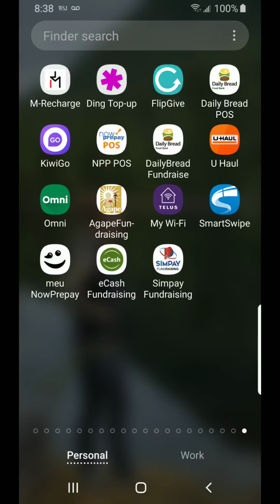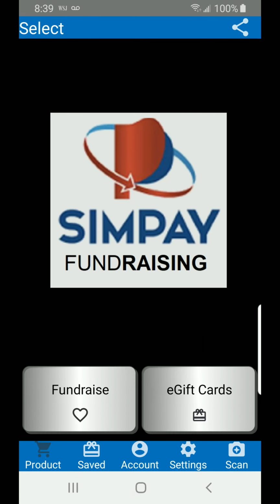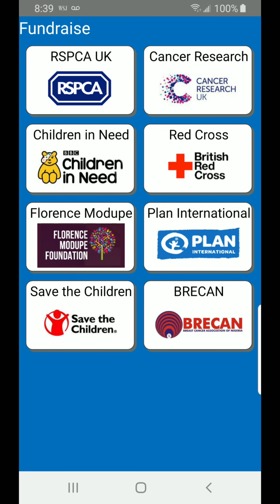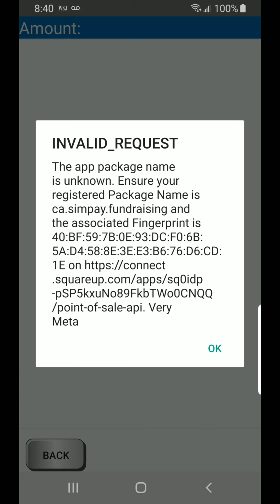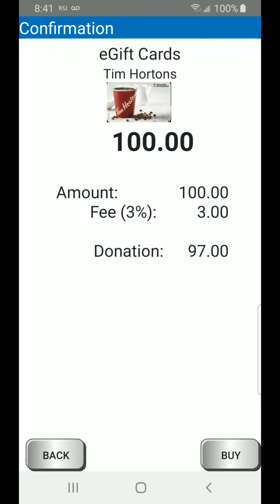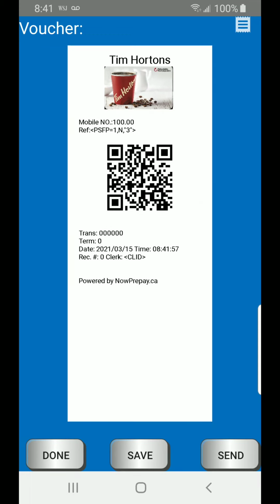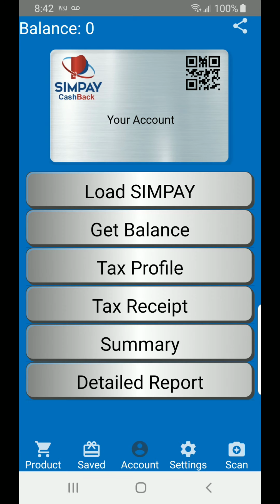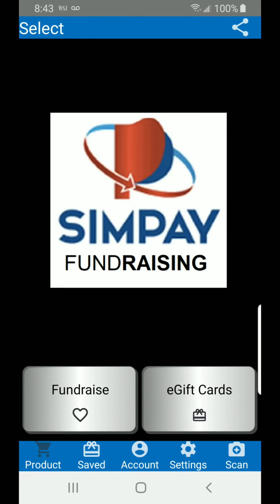SIMPAY fundraising App for UK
Demo version of SIMPAY fundraising App for UK. This app will allow users to manage their donations and obtain tax receipts, they will also be able to deposit funds in their SIMPAY account using registered credit cards and bank transfer, accept cash donations and issue tax receipts. Users can also buy eGift cards and obtain savings that can be used for additional donations or as a source of income.